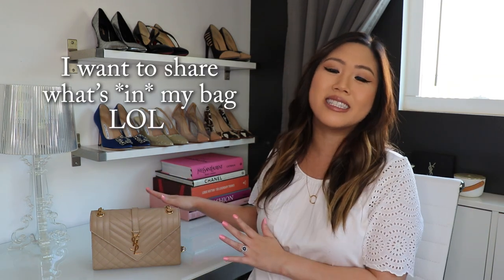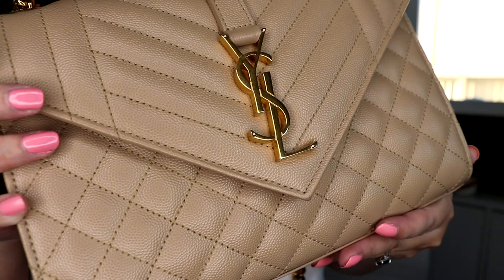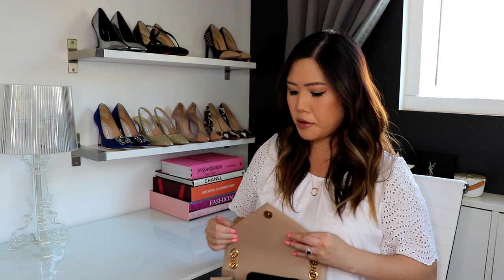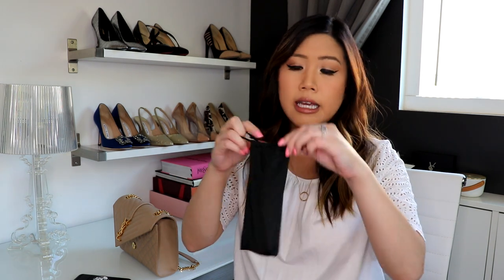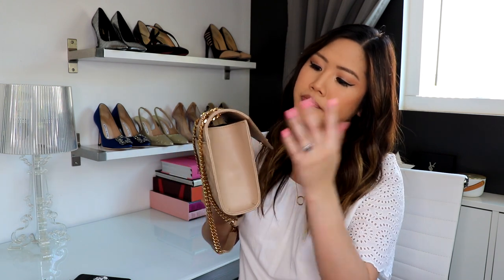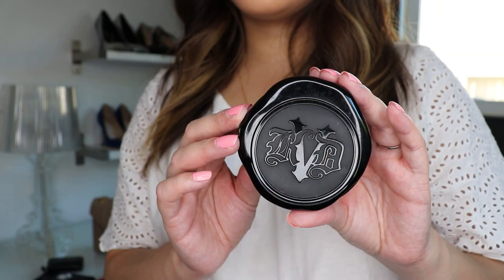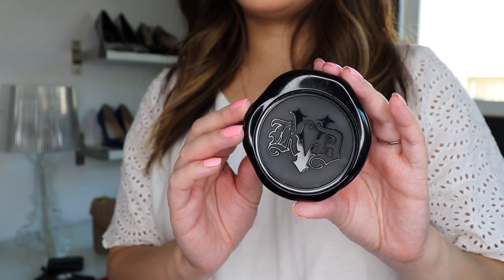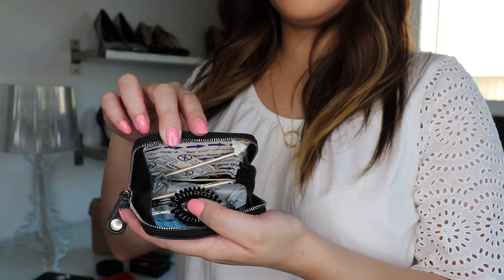What's In My Bag? YSL Monogram Envelope Bag - WIMB Medium Saint Laurent in Dark Beige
What's In My Bag? YSL Monogram Envelope Bag - WIMB Medium Saint Laurent in Dark Beige ***Expand for Links***

This video is all about what I currently keep in my YSL. If you're interested in different kinds of things that can fit (i.e., what fits inside, capacity, mod shots, etc.), check out my first impressions video linked below! Also, my bag is the medium size in the "dark beige" color. I get SO many people who ask me about color in the comments...always check my descriptions first! I try to include all the info I can : )